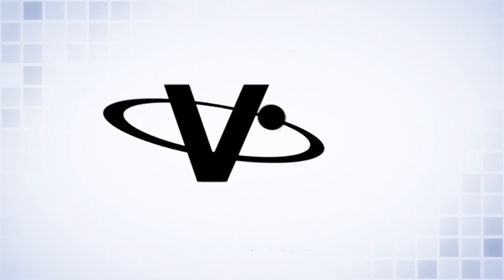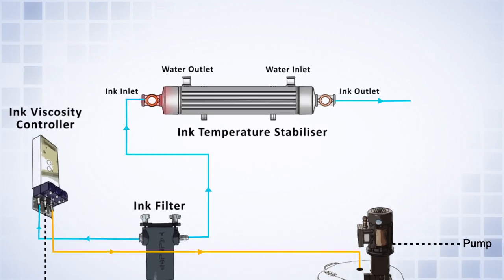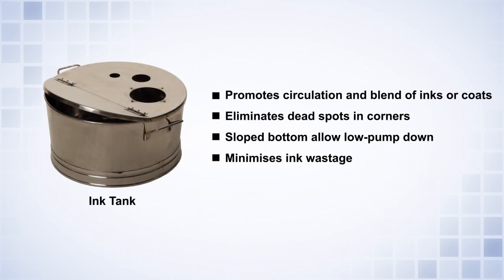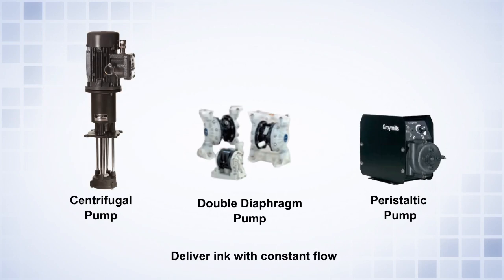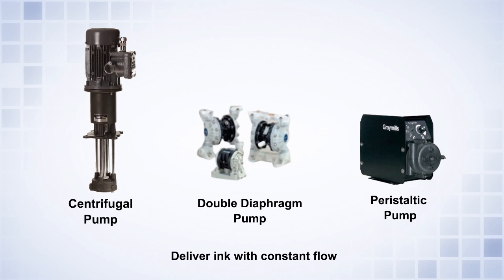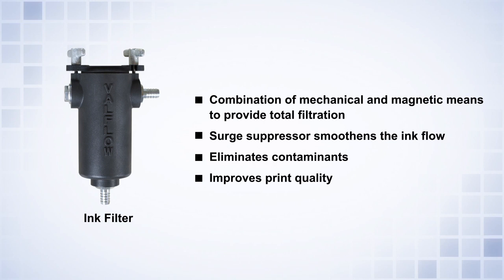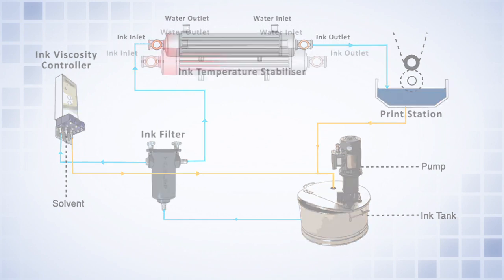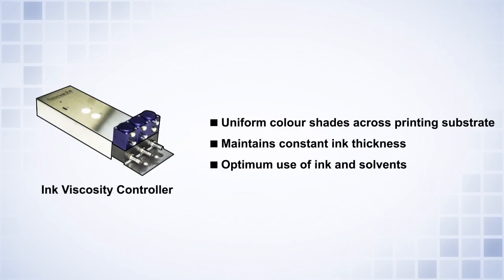AxisValence | Valence Valflow® ink handling and conditioning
For rotogravure and flexographic printers, Valence increases print quality and saves money with a suite of products that include circular ink tanks, ink circulating pumps, ink filters, ink cooling systems, and ink viscosity controllers. Valflow® ink handling and conditioning products save up to 25% of top-up solvent consumption while delivering consistent print shades.